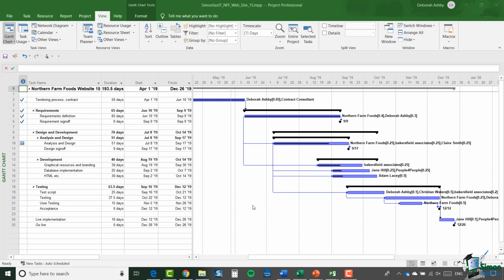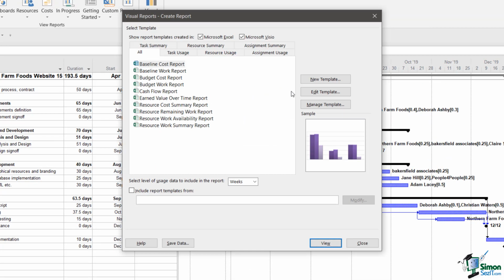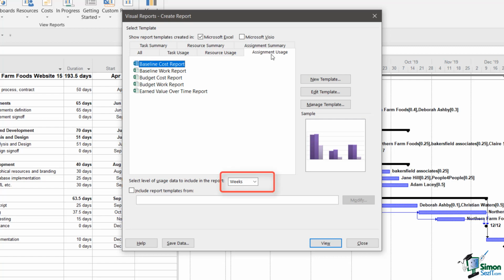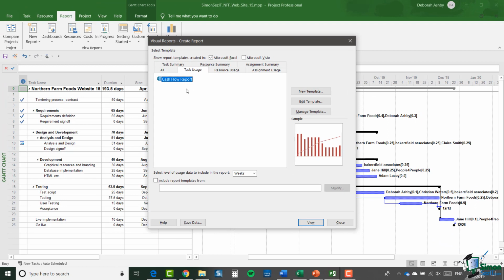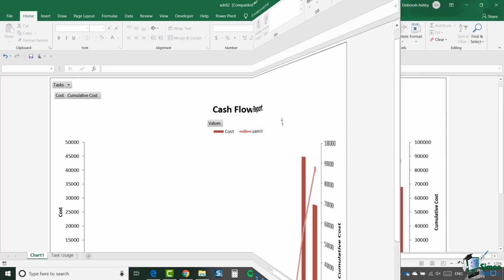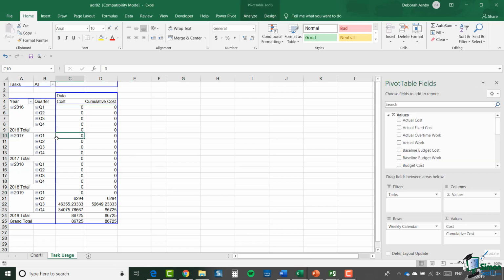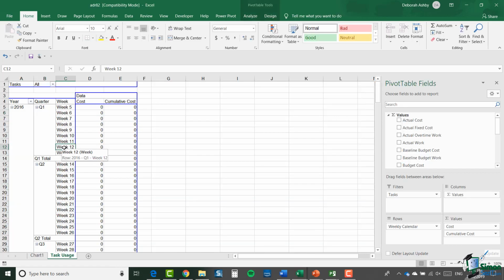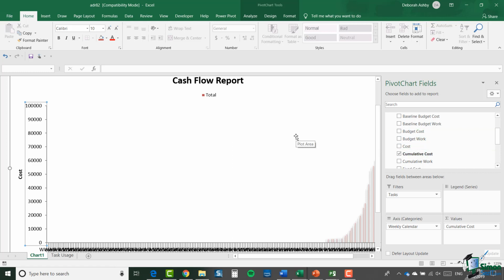39 Visual Reporting using Excel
Visual Reporting using Excel